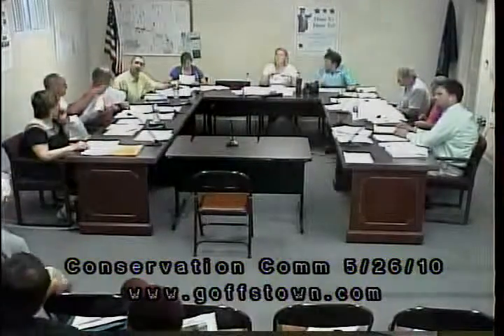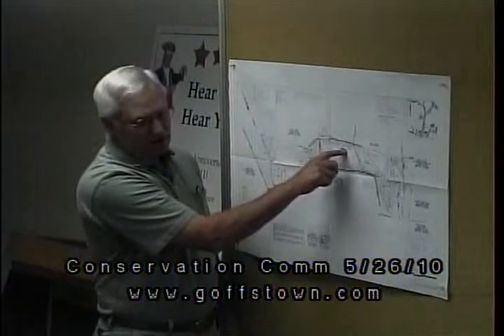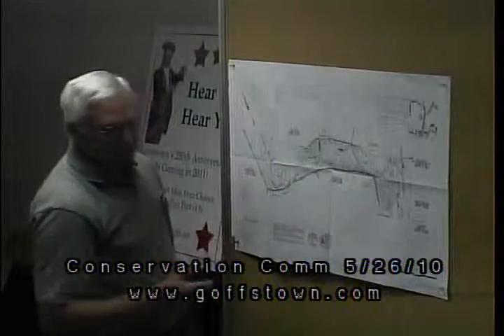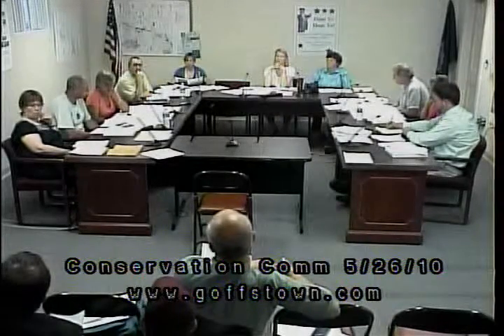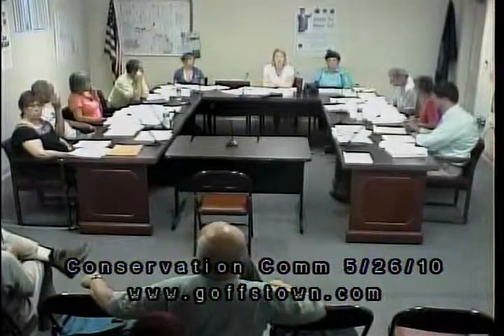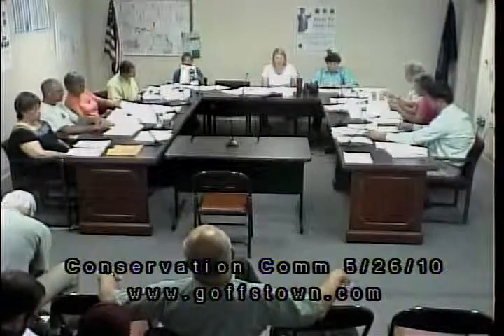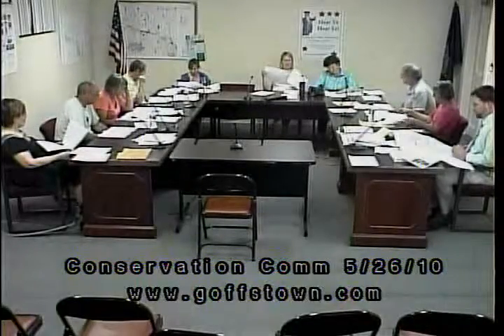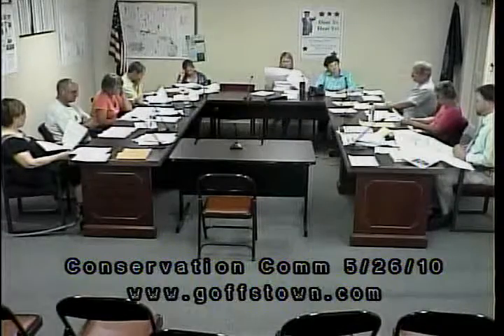Conservation Commission - May 26, 2010